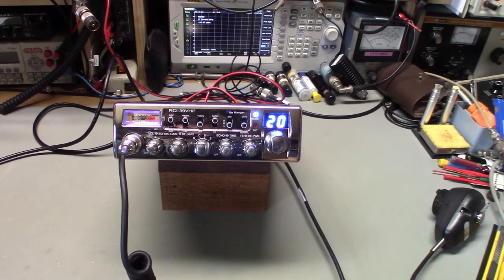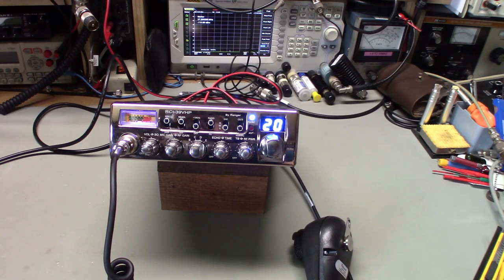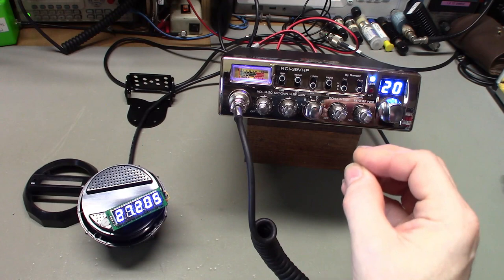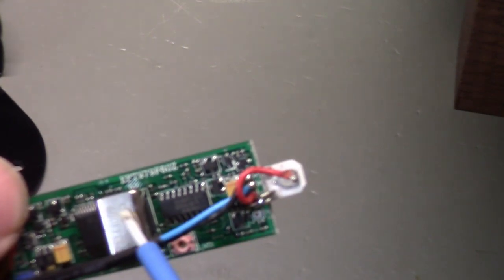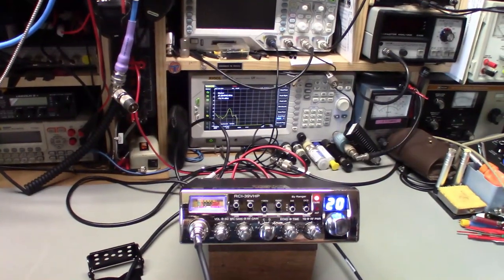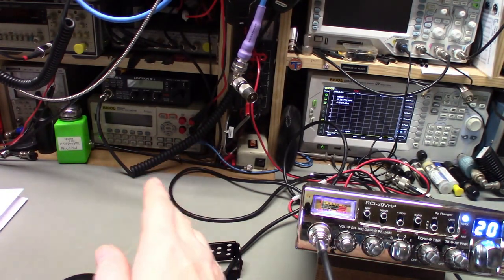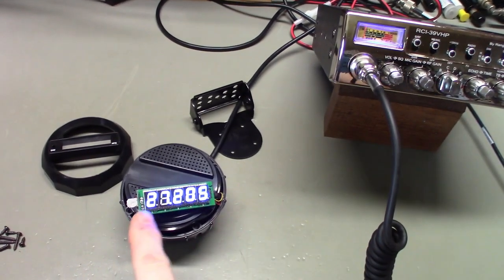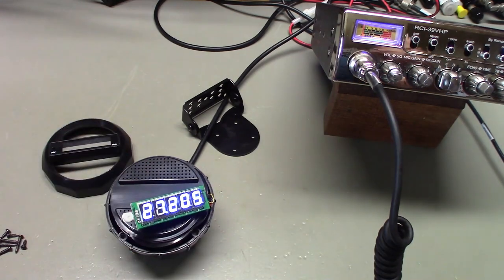Adjusting your CB radio external frequency counter so it reads correctly.